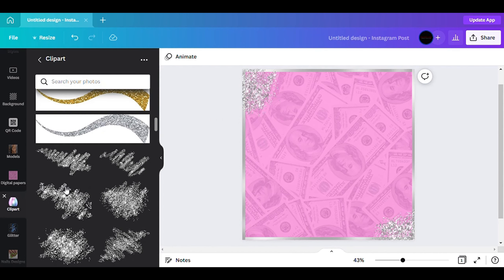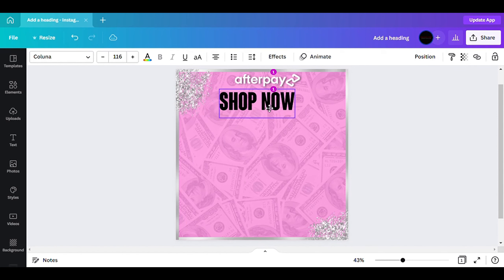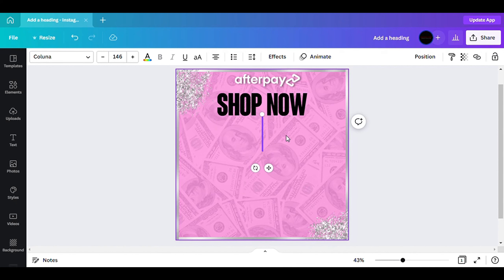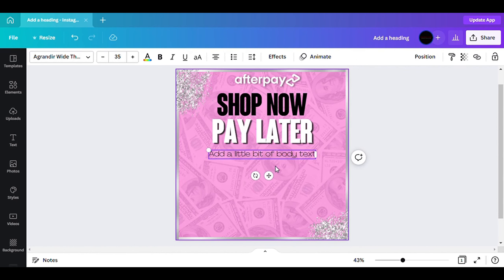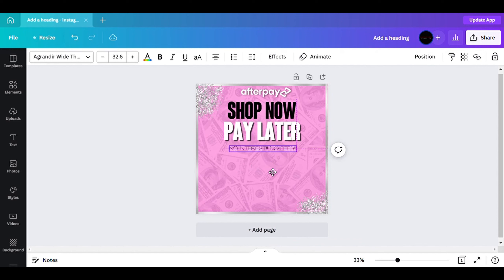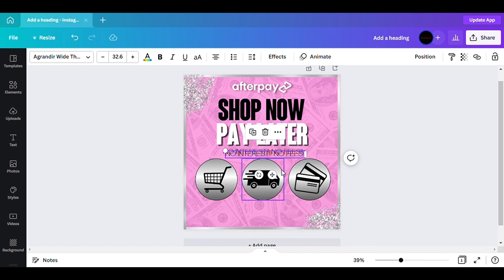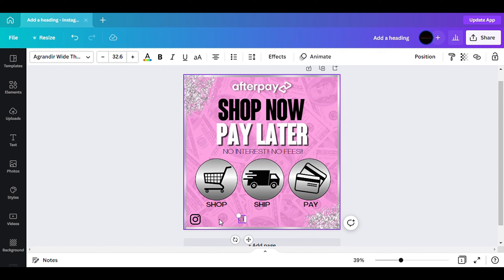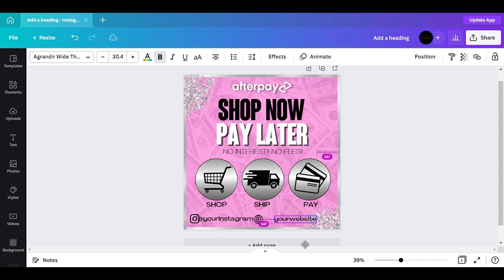how to create a flyer using canva | diy flyer design